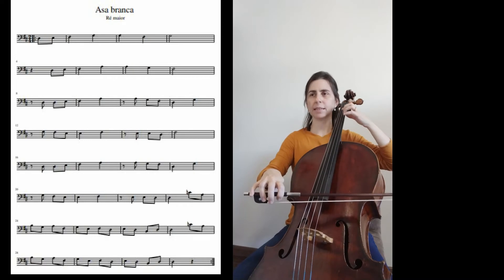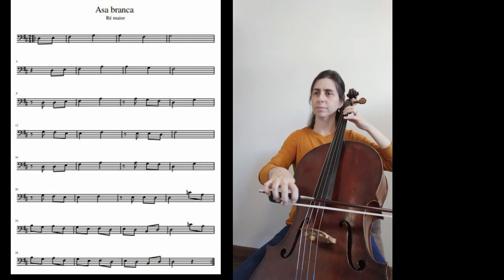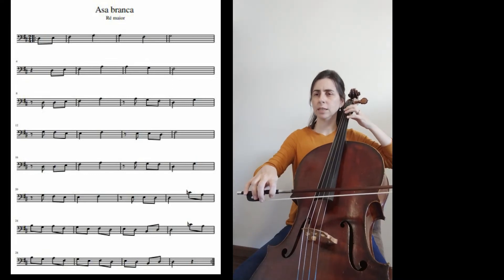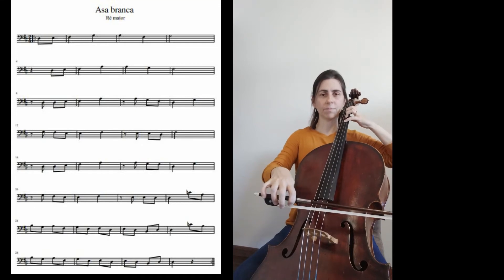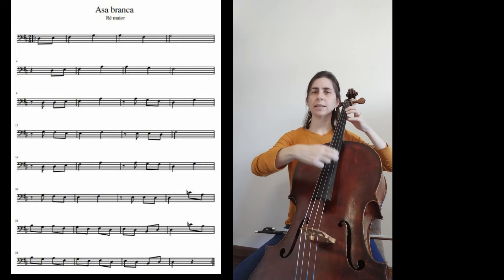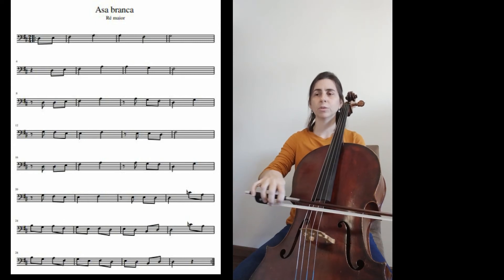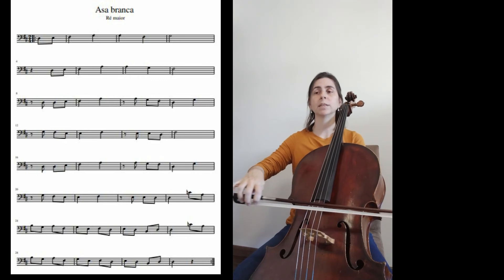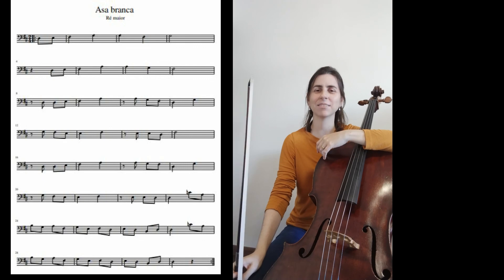Asa branca no violoncelo e partitura em PDF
Como tocar Asa branca no violoncelo.